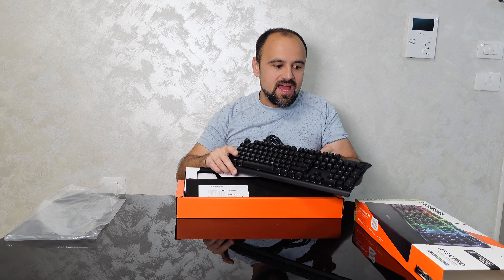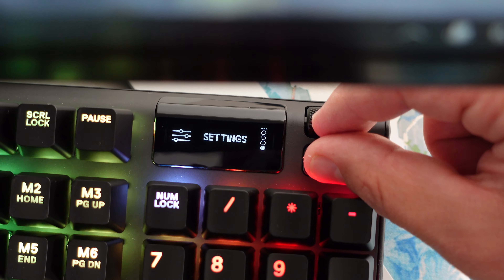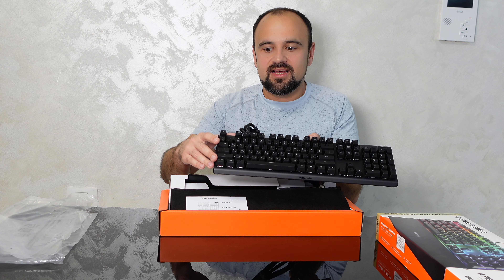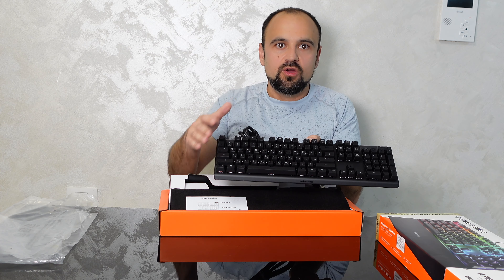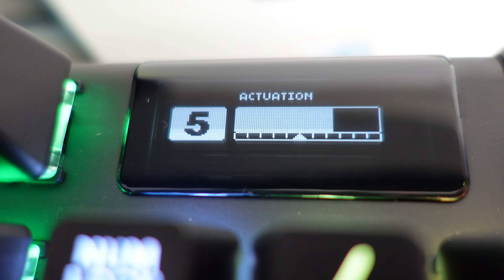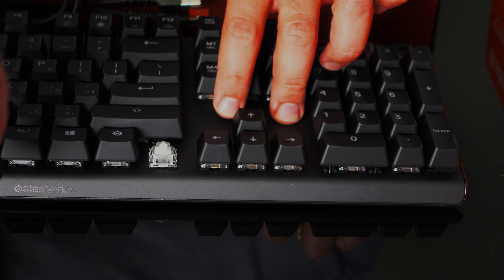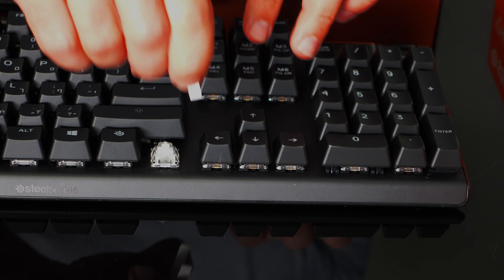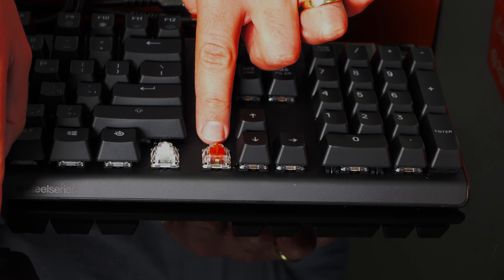Quick Look At steelseries APEX PRO gaming keyboard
Quick Loot At steelseries APEX PRO gaming keyboard